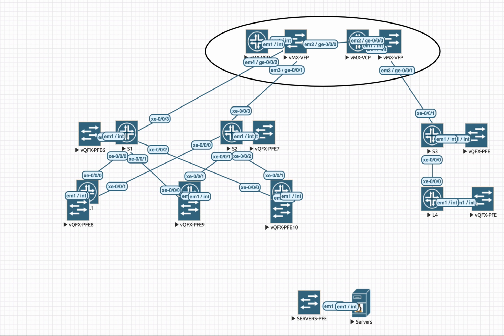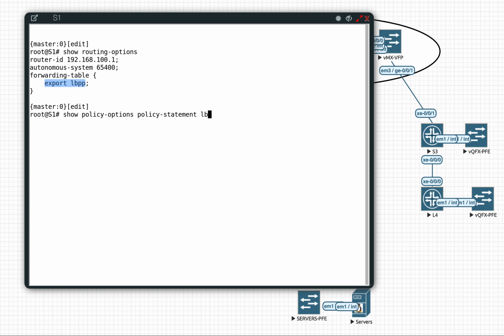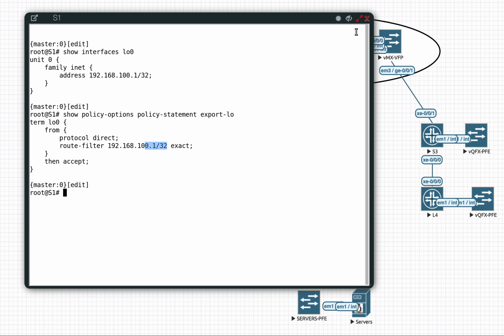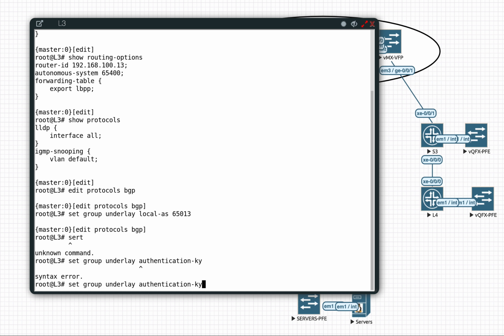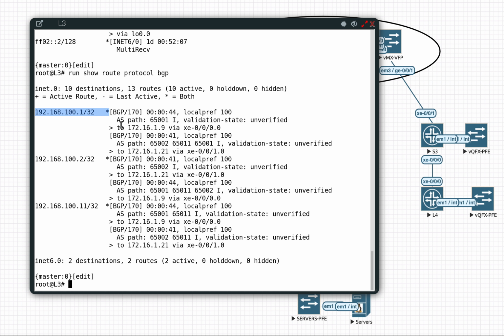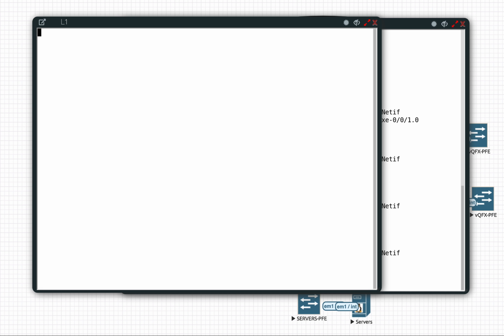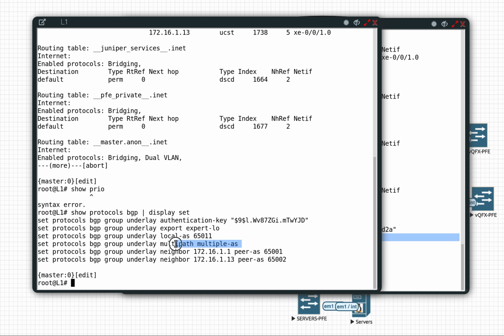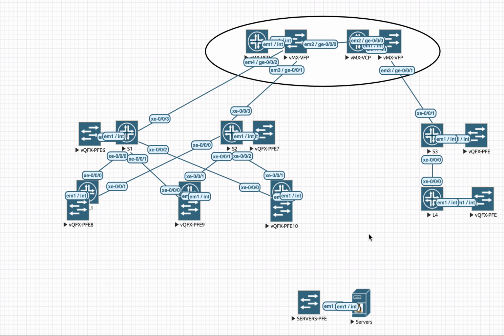Juniper vQFX EVPN VXLAN EBGP IP Fabric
This video shows you how to setup IP Fabric for EVPN-VXLAN using EBGP on Juniper vQFX devices. The setup is 2 Spine nodes and 3 leaf nodes.